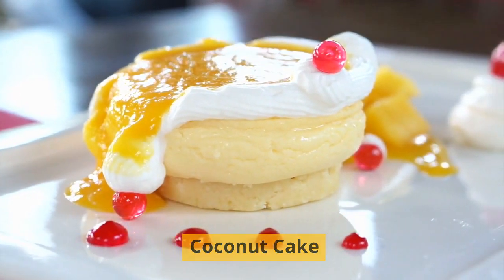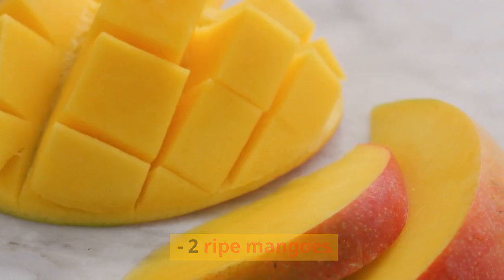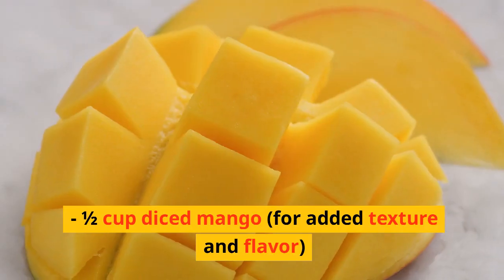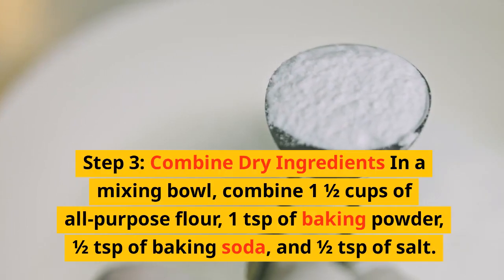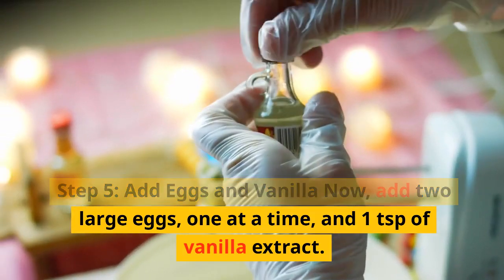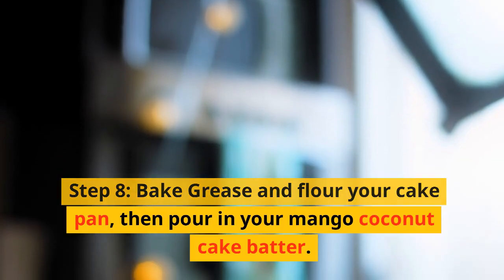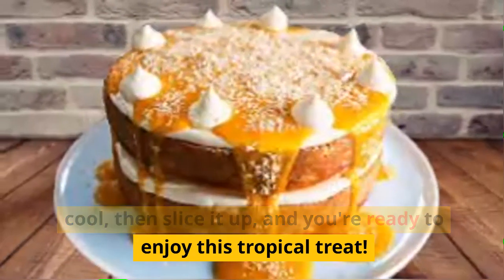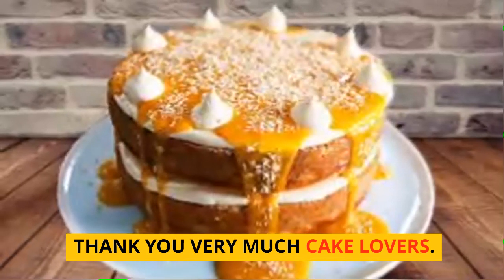Homemade Yellow Mango Coconut Cake | @MULTIRECIPESANDCOOKERIES | YUMMY DISH | CAKE AND BAKE | TASTY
Easy Yellow Cake Recipe
fresh Mango Cake
Coconut Cake with Mango
Step-by-Step Cake Tutorial
Delicious Fruit Cake
Mango Coconut Bake
Tropical Flavored Desserts
"Indulge in a aftertaste of the tropics with our Homemade Yellow Mango Attic Block recipe! 🥭🥥 This adorable ambrosia is a anniversary of sunshine and sweetness, featuring the absolute alloy of accomplished mangoes and adorable coconut. Our step-by-step tutorial will adviser you through the baking process, ensuring your block turns out moist, flavorful, and actually irresistible. Whether you're a acclimatized chef or a kitchen novice, this ambrosia is abiding to impress. Get accessible to flavor the alien flavors of mango and attic in every bite, and accompany a aftertaste of paradise to your abutting gathering. 🍰☀️ MangoCoconutCake TropicalDesserts HomemadeBaking DeliciousTreats CakeRecipes"
INGREDIENTS PREPARATIONS METHODS
Ingredients:

2 ripe mangoes
1 ½ cups all-purpose flour
1 tsp baking powder
½ tsp baking soda
½ tsp salt
½ cup unsalted butter, softened
1 cup granulated sugar
2 large eggs
1 tsp vanilla extract
½ cup coconut milk
½ cup shredded coconut
½ cup diced mango (for added texture and flavor)
Preparation:

Step 1: Preheat the Oven
First things first, preheat your oven to 350°F (175°C). This will ensure your cake bakes evenly.

Step 2: Prepare the Mangoes
Now, let's prepare the star of our show - the mangoes. Peel and dice two ripe mangoes, then set them aside for later.

Step 3: Combine Dry Ingredients
 In a mixing bowl, combine 1 ½ cups of all-purpose flour, 1 tsp of baking powder, ½ tsp of baking soda, and ½ tsp of salt. Give it a gentle mix.

Step 4: Cream the Butter and Sugar
n a separate bowl, cream together ½ cup of softened unsalted butter and 1 cup of granulated sugar until it's light and fluffy.

Step 5: Add Eggs and Vanilla
 Now, add two large eggs, one at a time, and 1 tsp of vanilla extract. Mix until everything is well combined.

Step 6: Alternate Adding Dry and Wet Ingredients
 Gradually add your dry ingredients, alternating with ½ cup of coconut milk. Begin and end with the dry ingredients. Mix until it forms a smooth batter.

Step 7: Fold in Mango and Coconut
Gently fold in your diced mango and ½ cup of shredded coconut. This will add a burst of tropical flavor and a bit of crunch to our cake.

Grease and flour your cake pan, then pour in your mango coconut cake batter.

 Pop it into the oven we preheated earlier. Bake at 350°F (175°C) for 35-40 minutes or until a toothpick comes out clean when inserted into the center.

Step 10: Cool and Serve
Allow the cake to cool, then slice it up, and you're ready to enjoy this tropical treat!